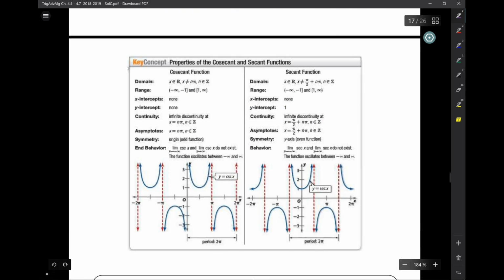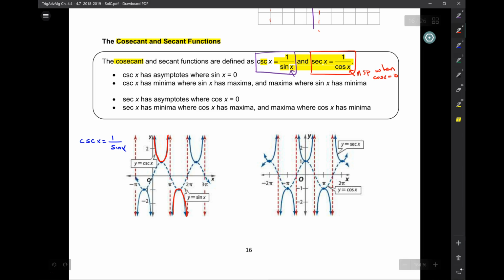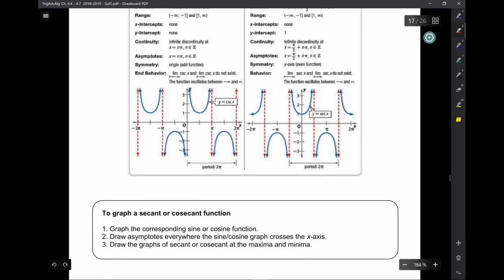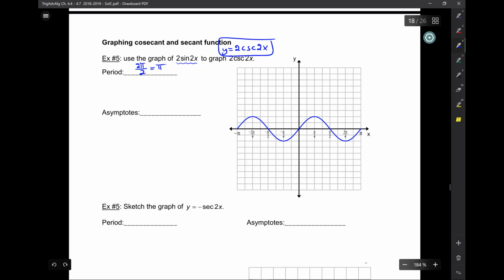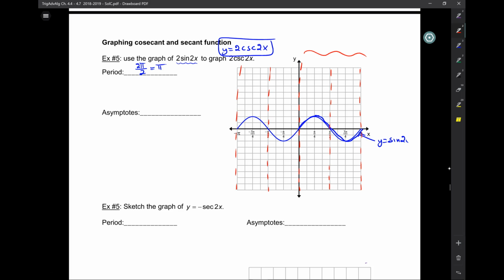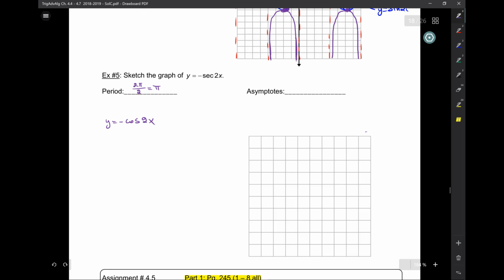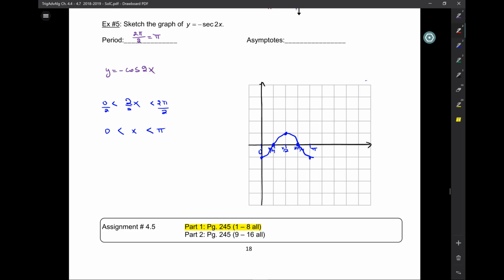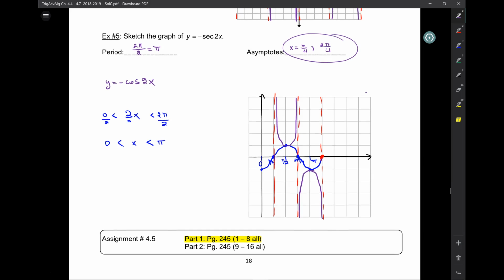Trig 4.5 PART 2